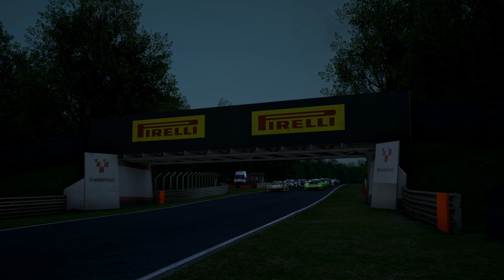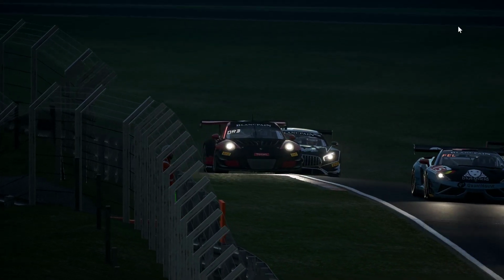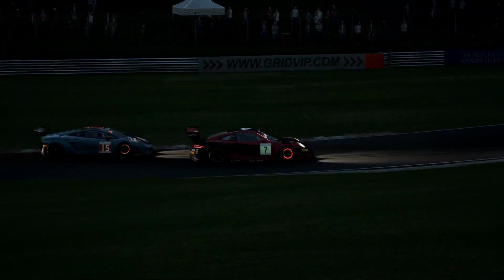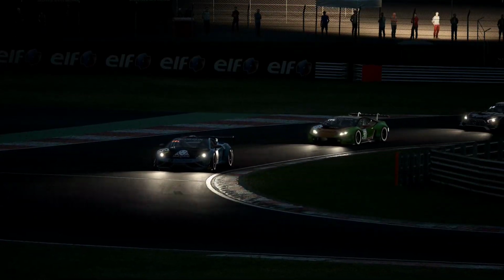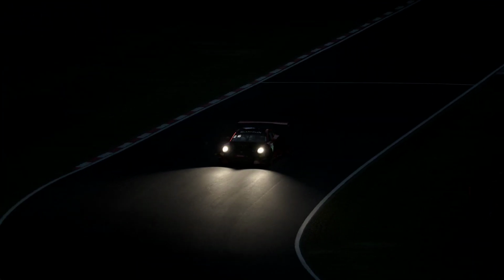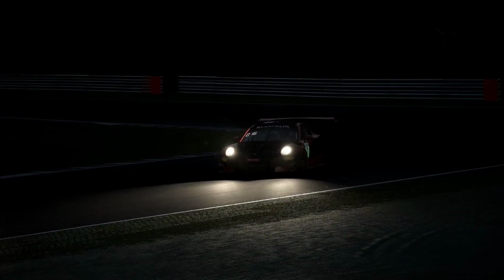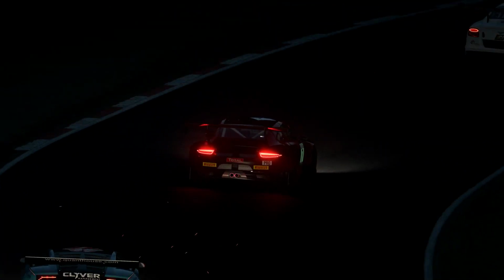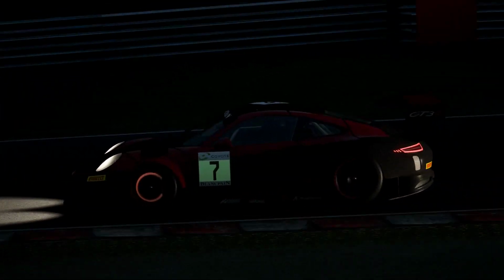A case for why Assetto Corsa Competizione Part 2 of 7 (Tire Modeling)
Discussion of the new innovation coming out from ACC as tires move form one senor point to 5 per tire.